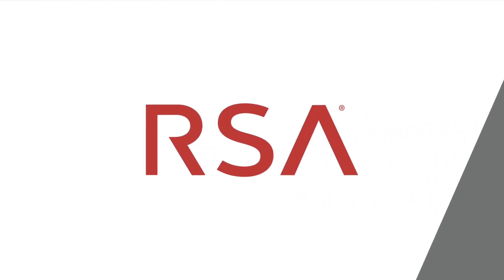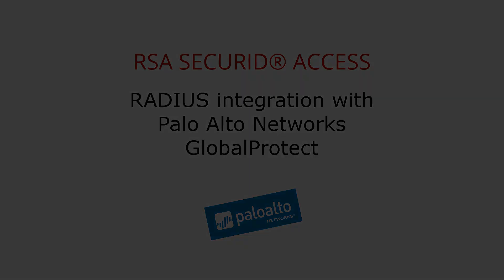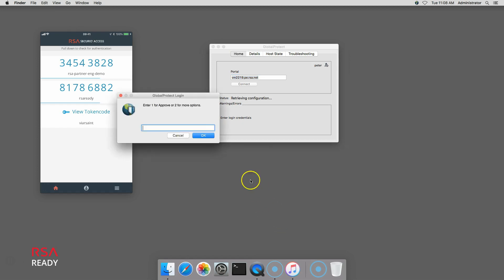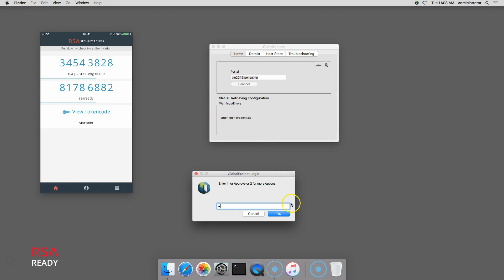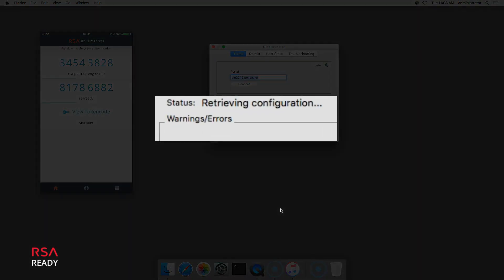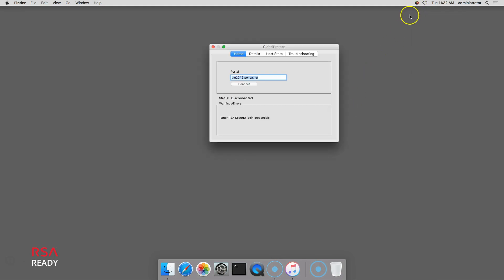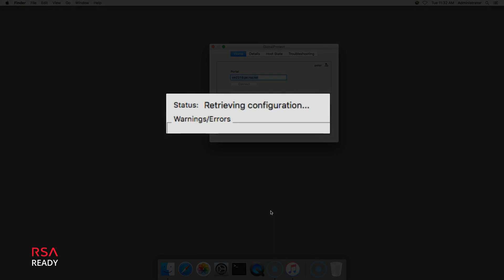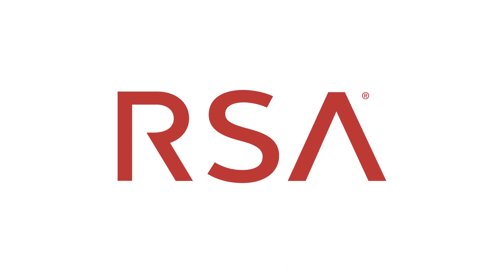RSA Ready: RSA SecurID Access - GlobalProtect RADIUS integration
RSA's Pete Waranowski walks through the end user experience for RSA SecurID Access when integrated with Palo Alto Networks GlobalProtect agent using RADIUS. Visit the RSA Ready Tech Partner directory for more information on this and other certified solutions